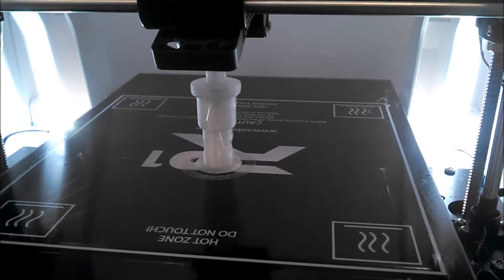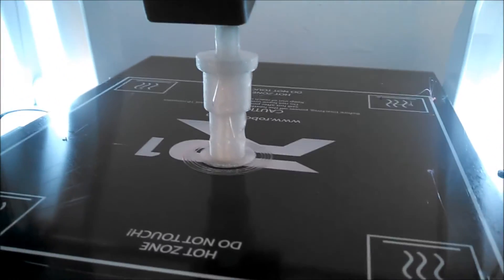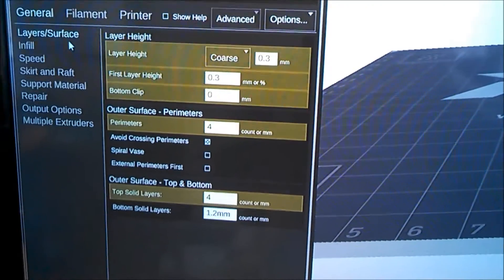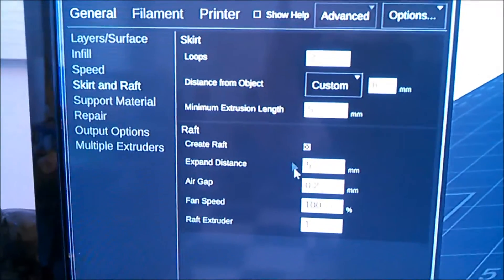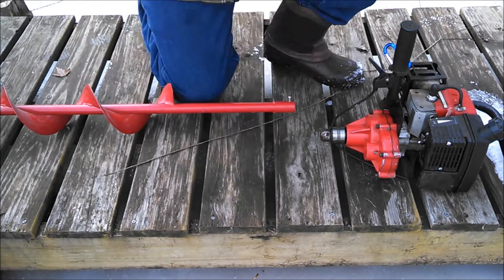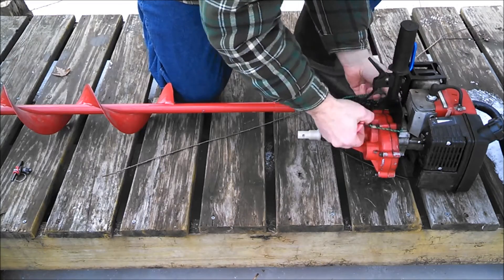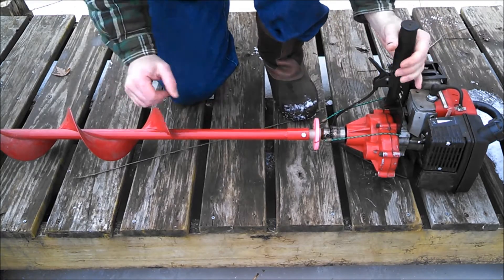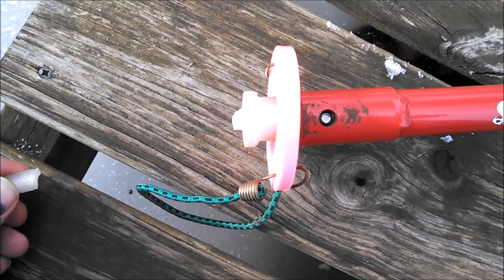Ice Auger Drill Adapter - 3D Printed PETG (FAIL - part 1)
First attempt at using a 3D printed plastic PETG drill adapter for and ice auger.